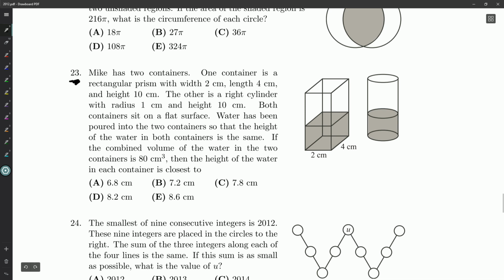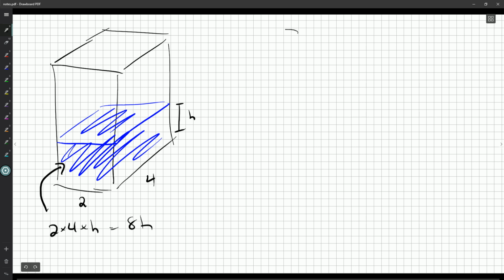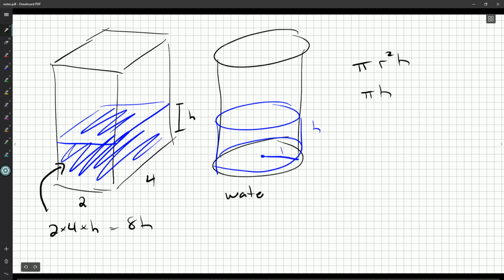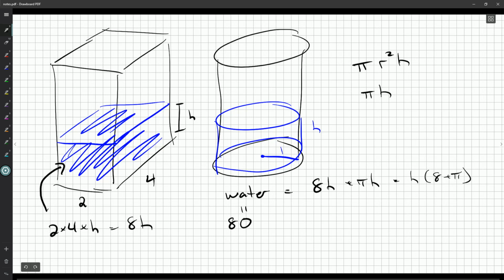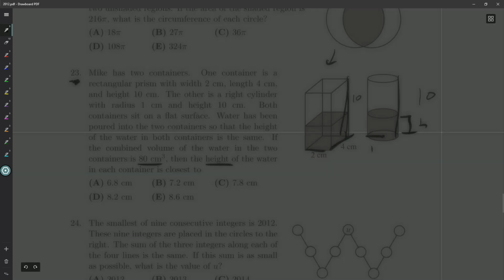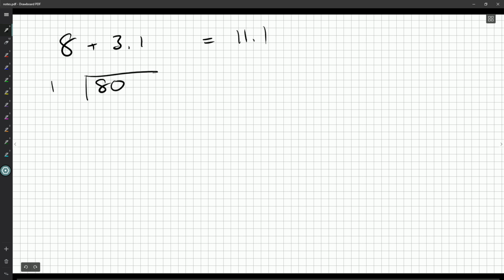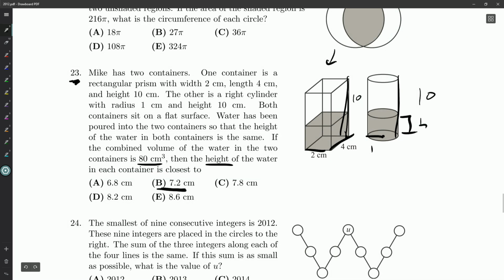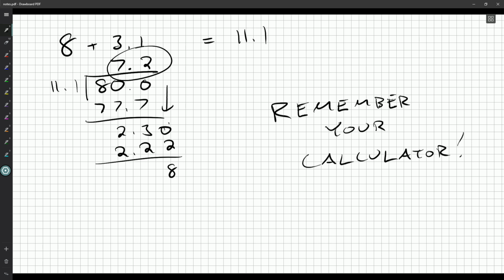Pascal 2012 23